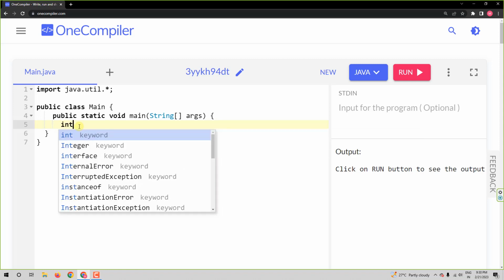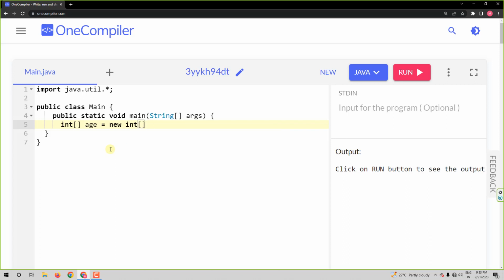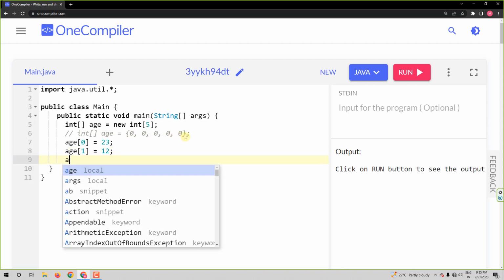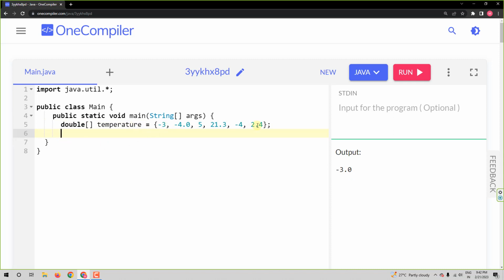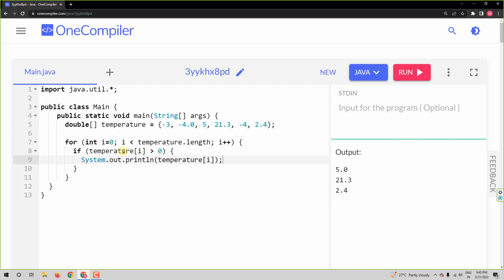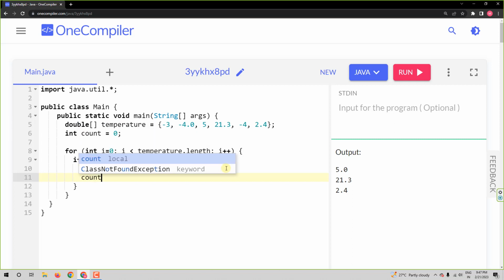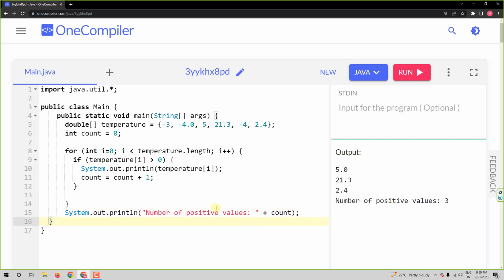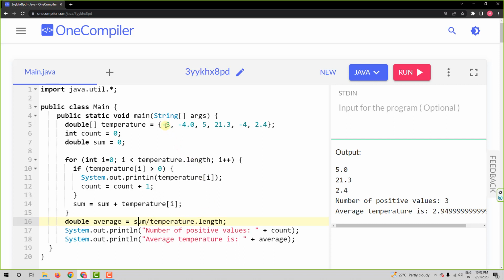Java For Absolute Beginners - 11 - Array operations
Hello everyone,

In this video, we will learn about array operations in Java.

Cheers!